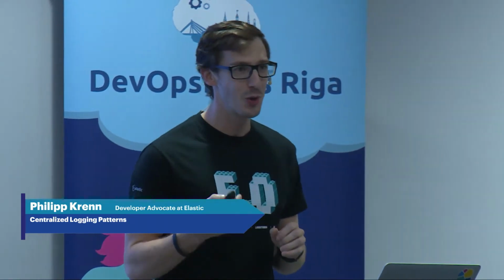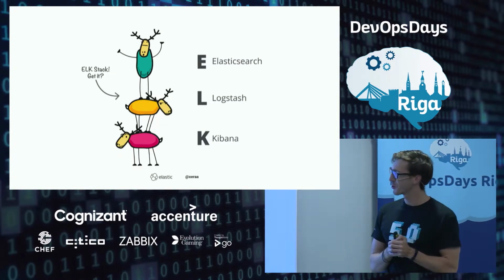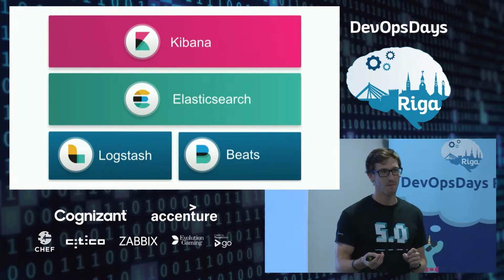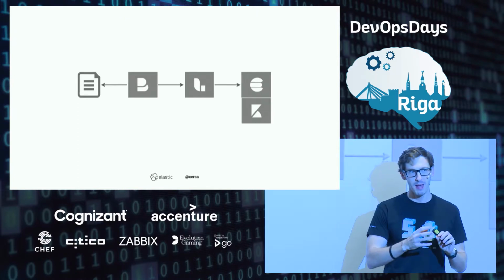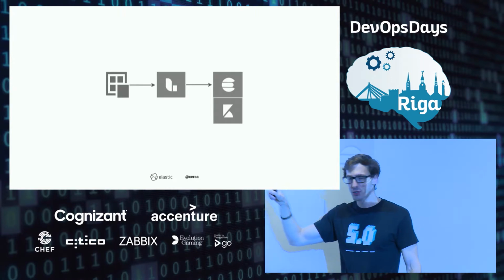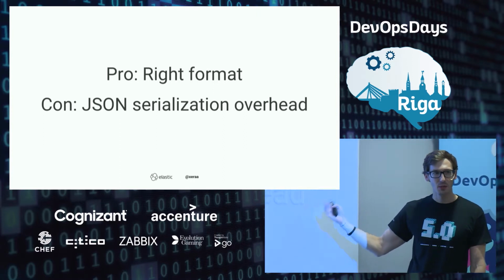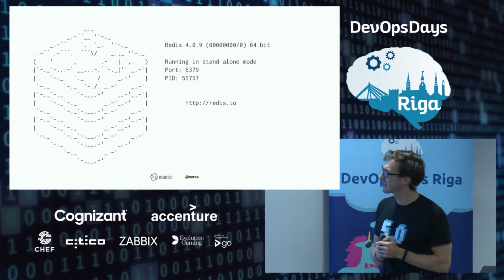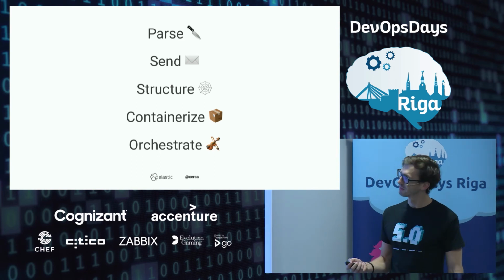Philip Krenn - Centralized Logging Patterns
"Do you also feel need to centralize logs? Choose one of the approaches and patterns that suits you the best. I will talk about parsing, sending, structuring, containerizing and orchestrating. Each pattern has its own demo, so you can easily try out the different approaches in your environment," Philipp Krenn from Vienna, Austria introduces with his talk. He is part of the infrastructure team and a developer advocate at Elastic. Additionally, Philipp is organizing multiple meetups in Vienna.